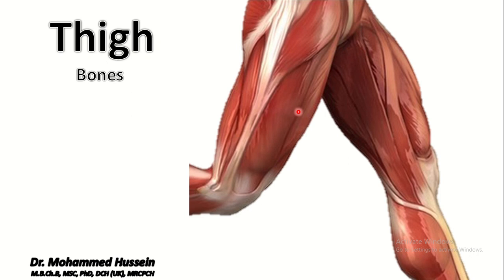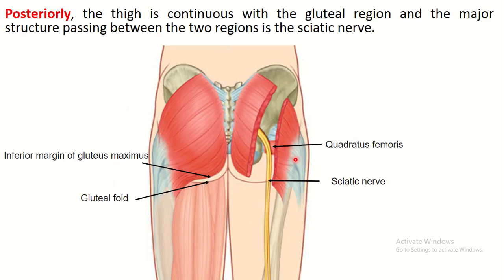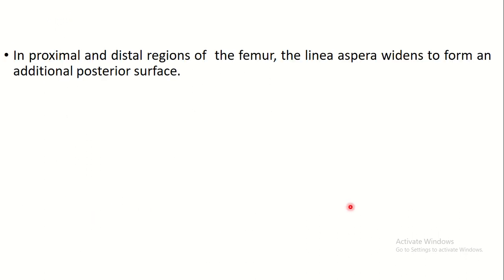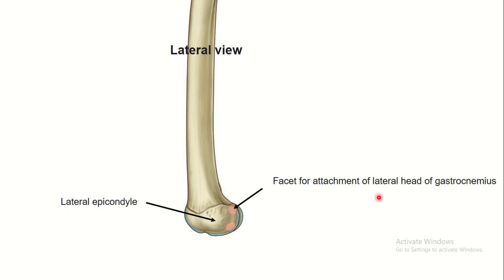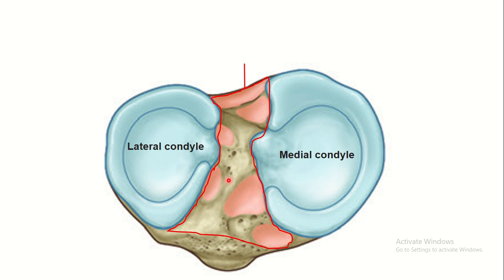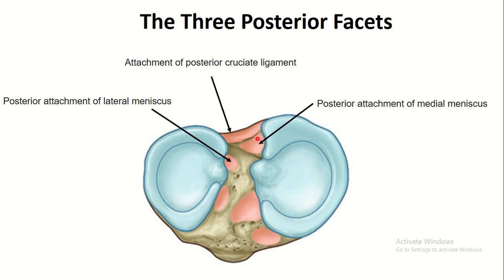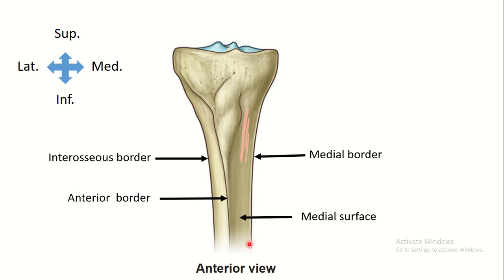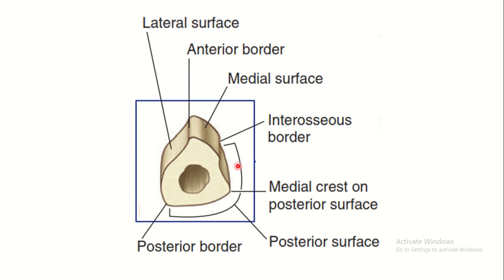Thigh-part 1 (Bones)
These video presentations are intended to be used by the first year medical students of Al-Mustansiriyah medical college as an aid to study the applied anatomy of the lower limb